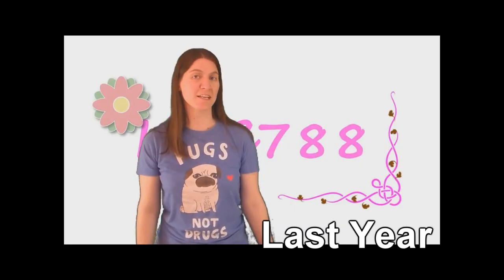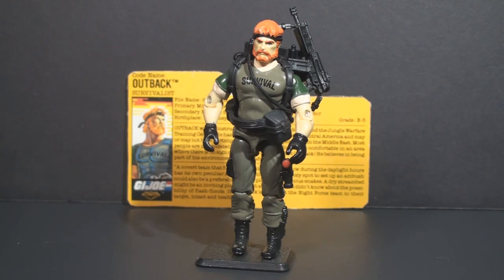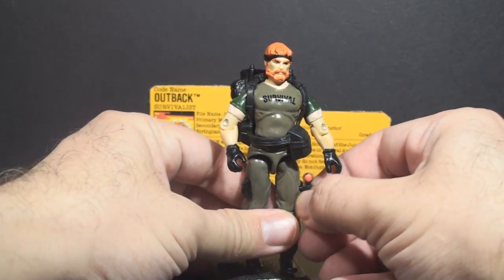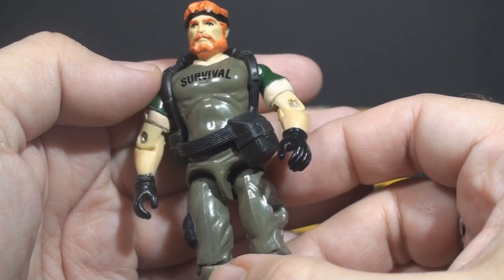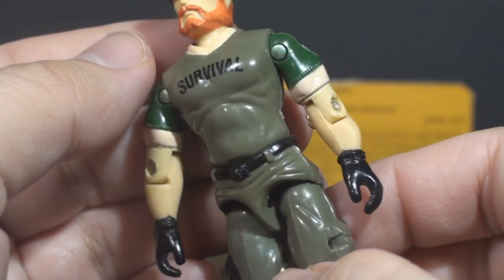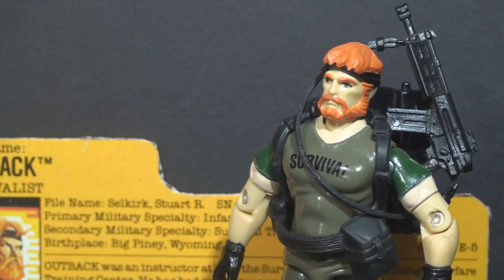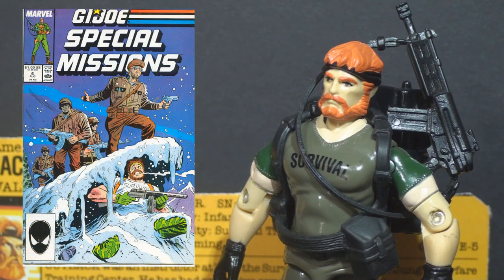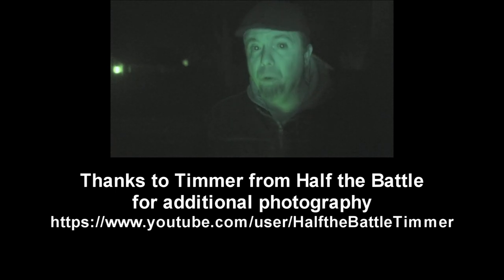HCC788 Night Force OUTBACK! Survivalist - Vintage G.I. Joe toy review!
Visit HCC788.com!

Information and Sources:

Special Thanks to Susan

Image:
By Quickload at English Wikipedia,

HK53:
Heckler & Koch HK53, The Armourer's Bench,
Image:
HK53, stock collapsed, (Matthew Moss)